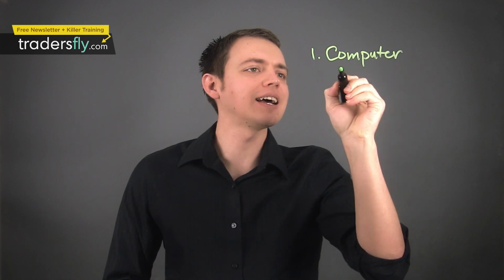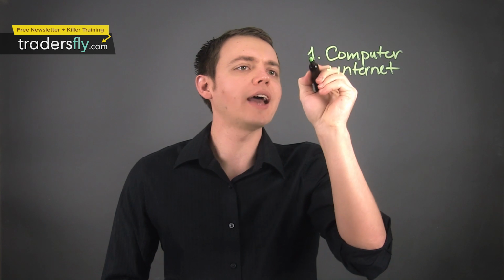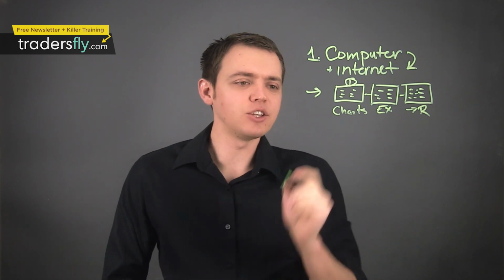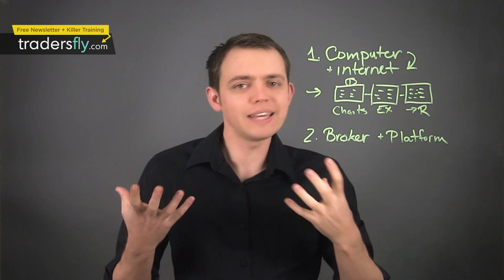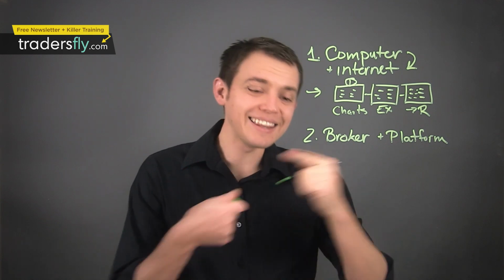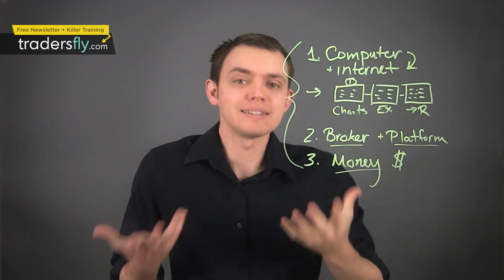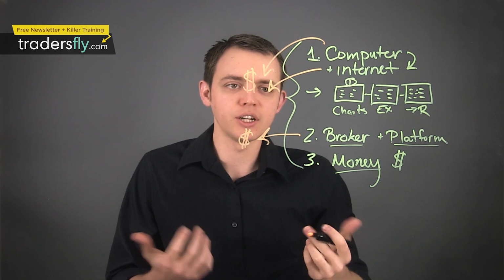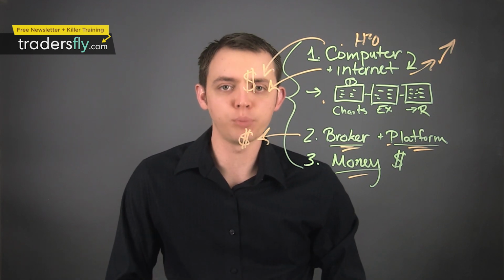Equipment and Tools You Need to Start Trading Stocks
Getting started in training online is not very difficult in the sense of the equipment and tools that you need. There are a lot more other hurdles that are actually more complicated than just figuring out the tools and equipment.

In this video what I'd like to do is cover those tools and equipment that you need in order to get started in trading.

Things you need to start trading
To get into this the first thing that you need is you need a computer with internet access, so you need a computer with internet access and this is so you can execute your trades so that way you can see what's going on with the prices, what's going on with the stock or how’s the chart moving.

1. Computer and Internet
A computer with internet access is one of those things that will accomplish that.

Just give you a quick rundown, you don't really need an advanced computer and a really high-speed Internet access you know something like DSL broadband files will be just fine to get you started and a basic computer like a laptop.

Even a smartphone will be just fine as long as you have a connection to the Internet to buy and sell stocks or execute your orders. Any device, any smartphone will also be just fine to get you started.

However, as you continue to get better as you continue to improve which you’ll probably want is multiple monitors support and the reason for that is because once you have multiple monitors you're able to see and look at your stocks a lot easier.

You'll be able to see charts on one screen, then the other screen you'll be able to execute the order, on the other screen you'll be able to potentially research. Multiple monitor support will be a lot better as you start progressing and as you start involving as a trader.